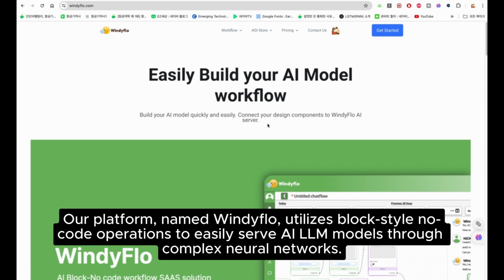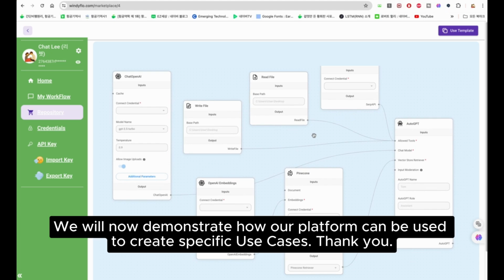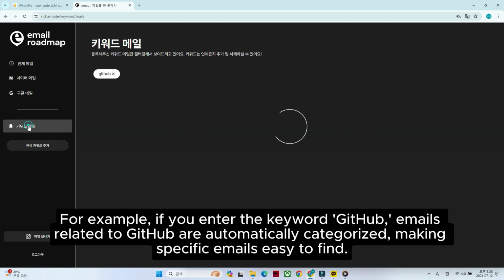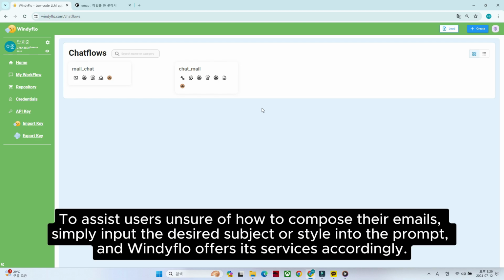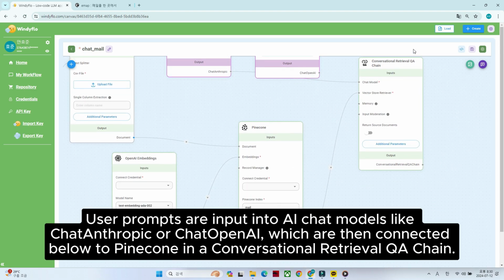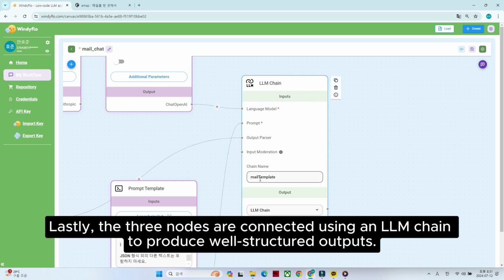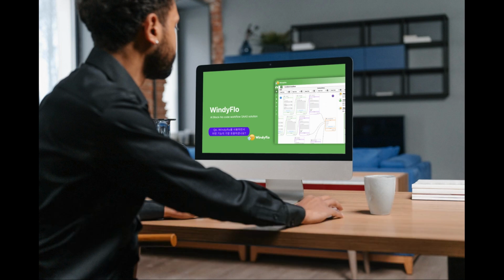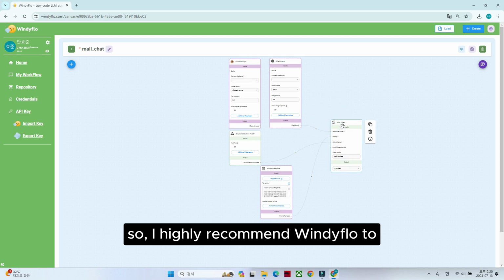Introducing WindyFlo - Create AI without AI developers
WindyFlo offers a block-based no-code platform that simplifies the management and deployment of complex AI LLM models. It enables integration with various clients and service delivery in API form, and allows for semi-automatic design with efficient workflow construction through various AI neural network node connections.

Hyun-Seo Bae, a student from the Software Department at Soongsil University, used WindyFlo to create an integrated email management service called Email Roadmap, featuring an automated AI email generation service.

Connect neural networks between AI models easily with no-code blocks. Reduce the burden of creating AI with WindyFlo!

Feel free to explore and innovate with WindyFlo, simplifying your AI development process.